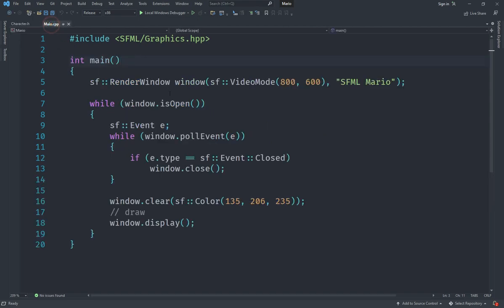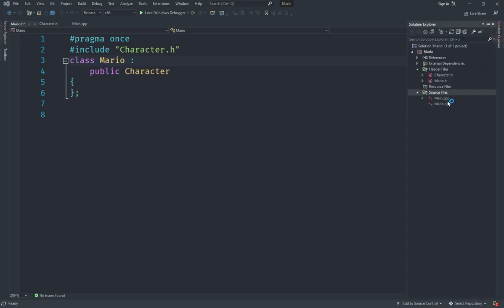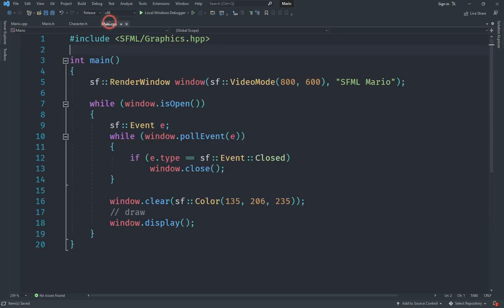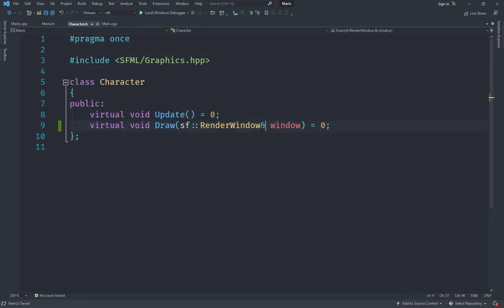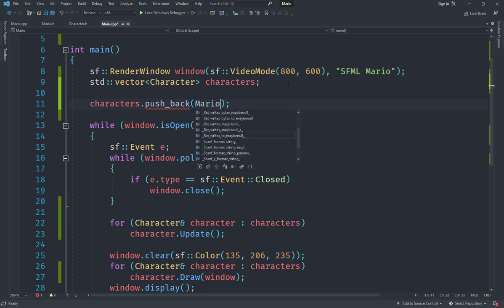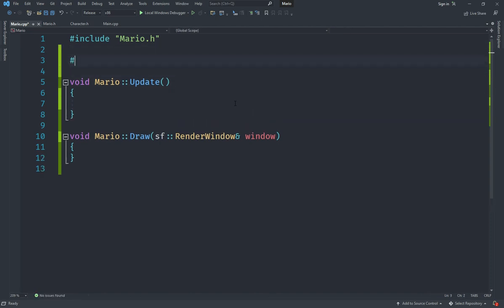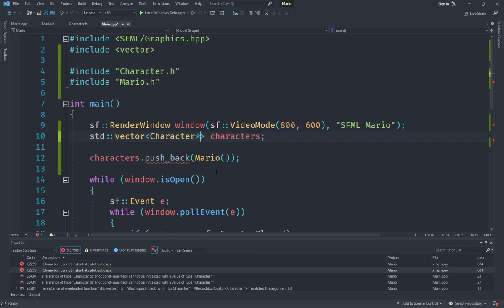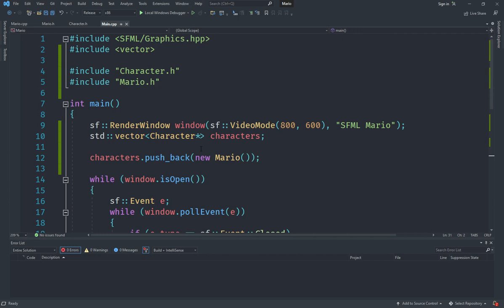C++ SFML Mario Game # 2 | Creating the Mario Class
This is the second episode of my series in which we are going to create a Mario-based platformer game using C++ & SFML.